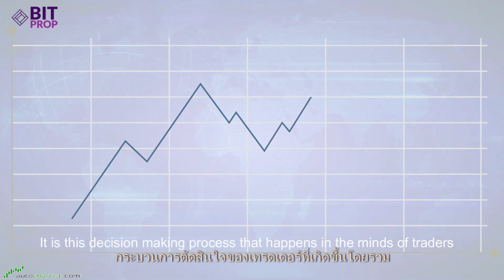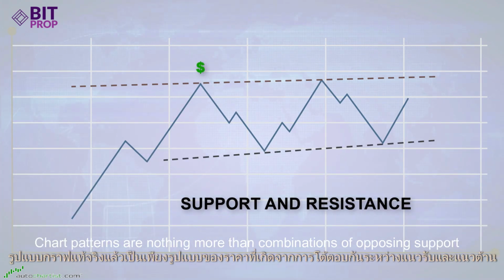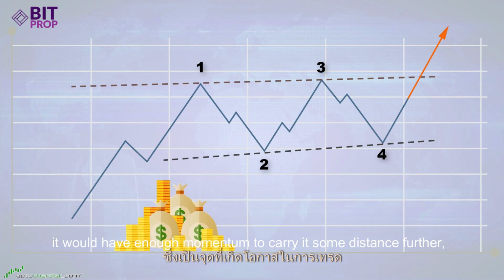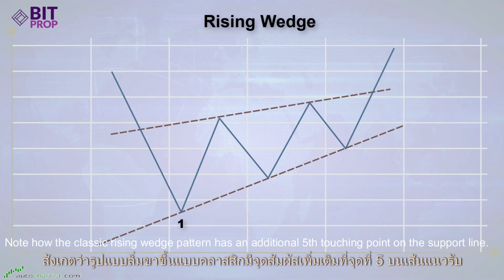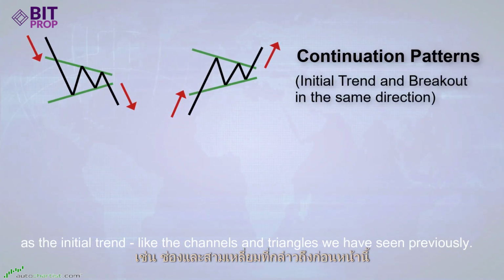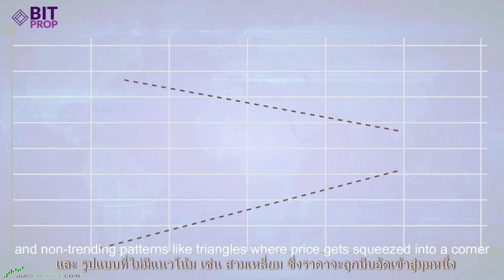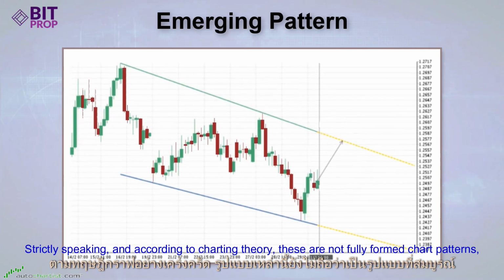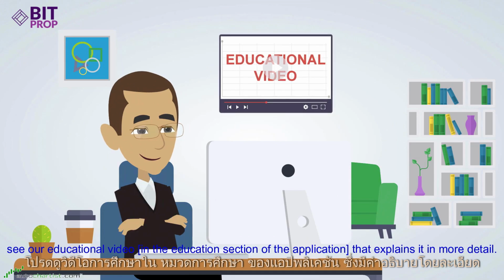【Beginner】Excellent traders, have you mastered forex chart patterns?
【มือใหม่】เทรดเดอร์มือฉมัง คุณได้เรียนรู้รูปแบบกราฟในตลาดฟอเร็กซ์แล้วหรือยัง?